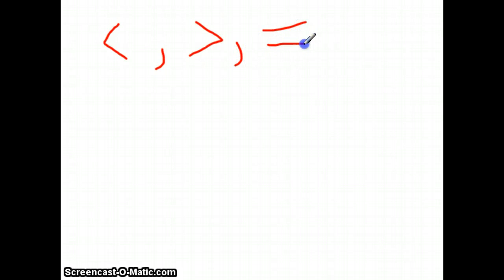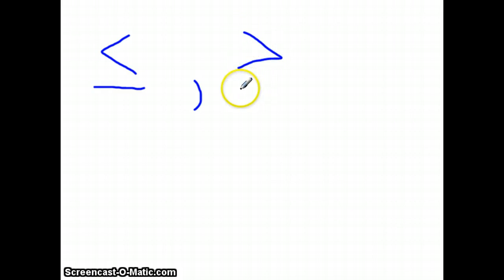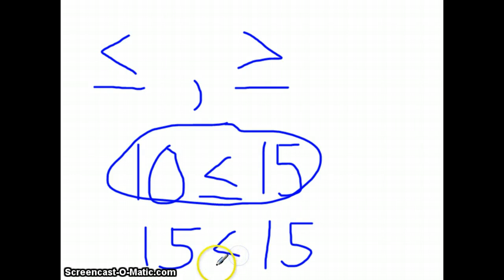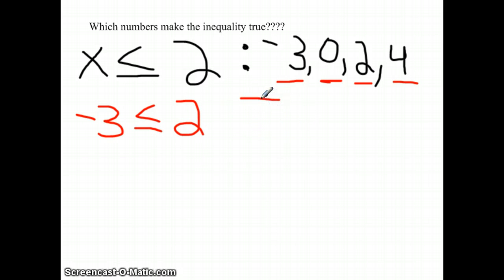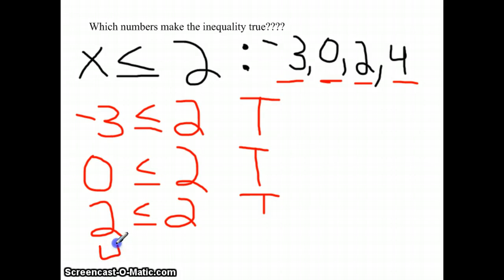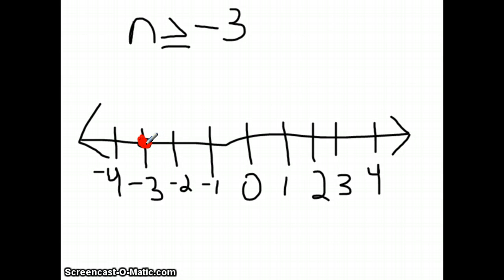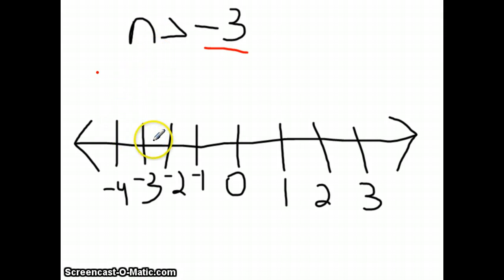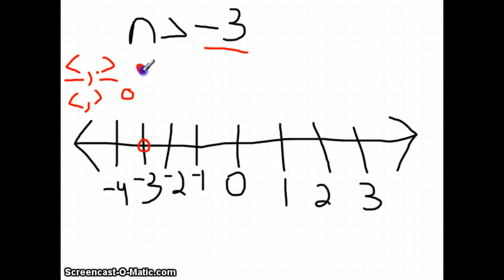Solving inequalities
A video teaching you how to solve inequalities and graph them